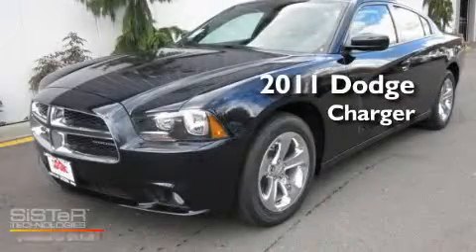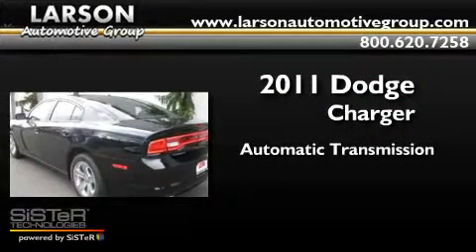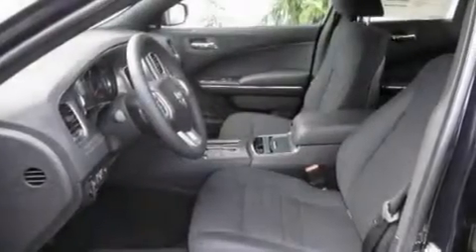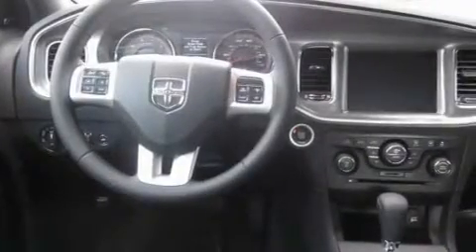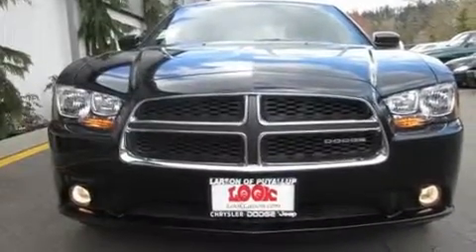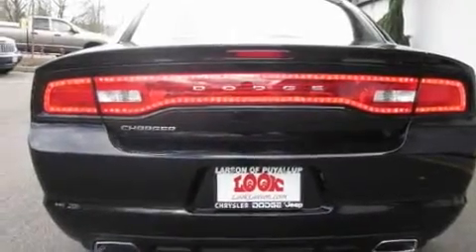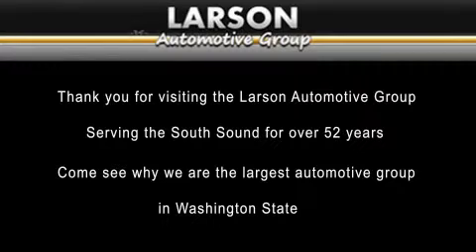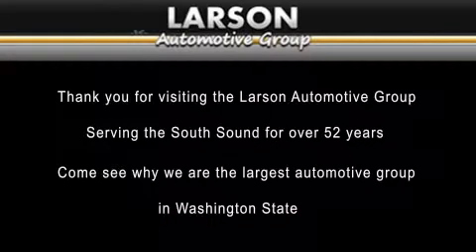2011 Dodge Charger Puyallup WA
Year : 2011

 Make : Dodge

 Model : Charger

 Engine : 3.6L V6

 Trans . : Automatic

 Exterior : Blackberry Pearl

 Miles : 6

 Interior : Black

 Stock : 537496

 2001 N Meridian

 2011 Dodge Charger Puyallup WA